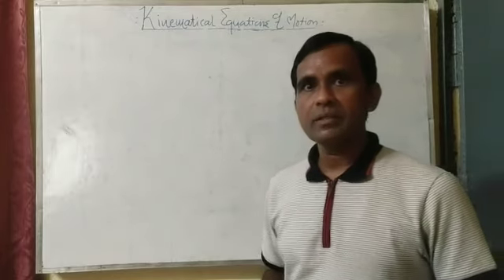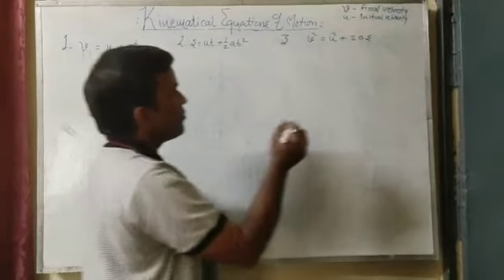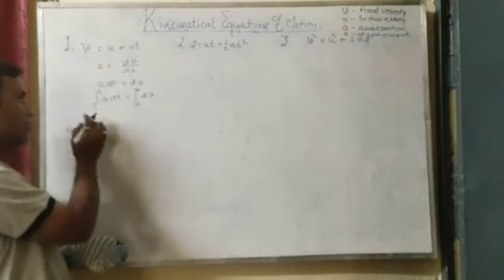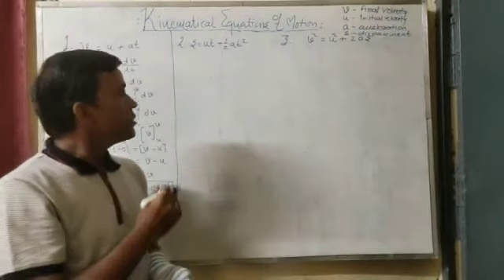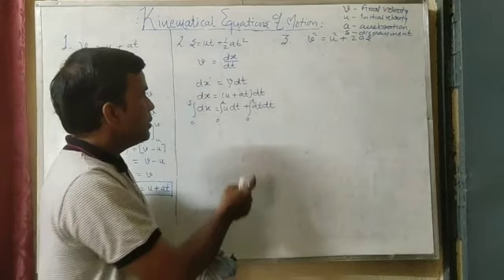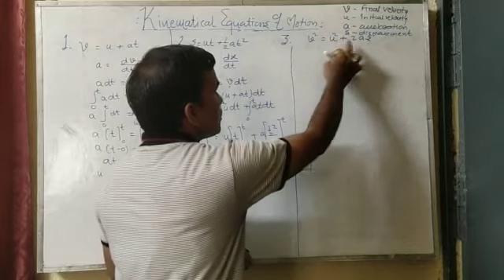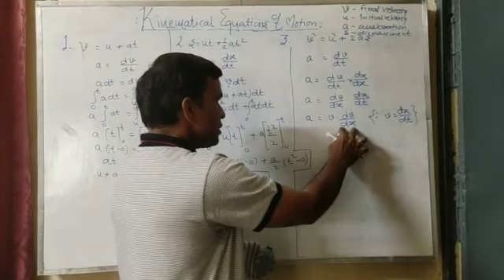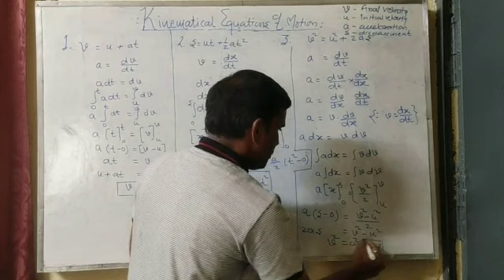Jawahar Navodaya Vidyalaya Latur G.B.Munnarwar (PGT - Physics)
Topic - Kinematical Equation of Motion